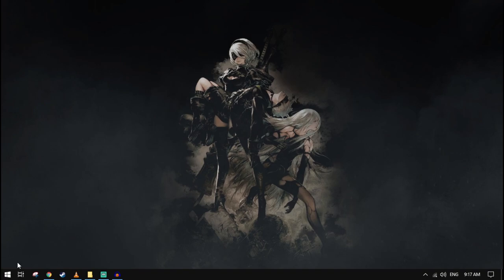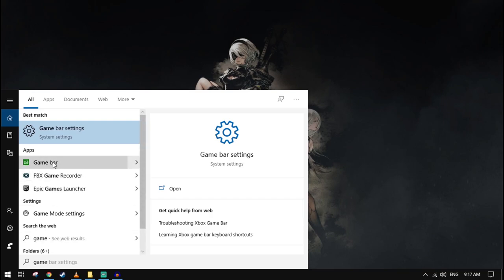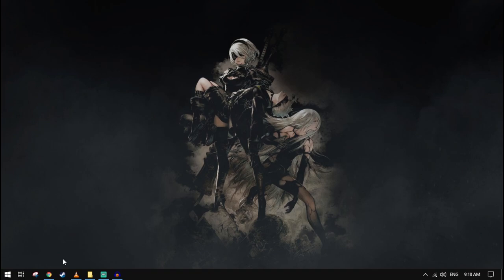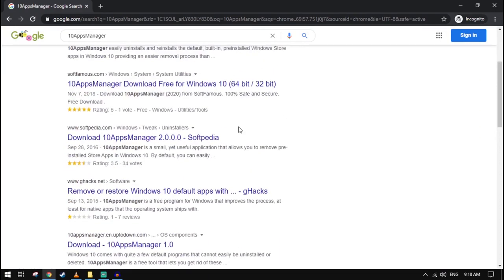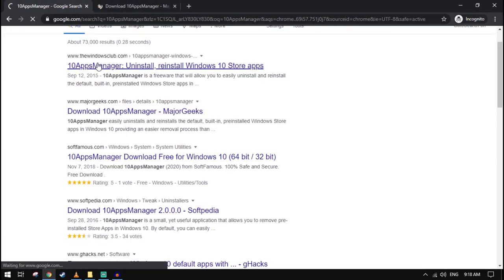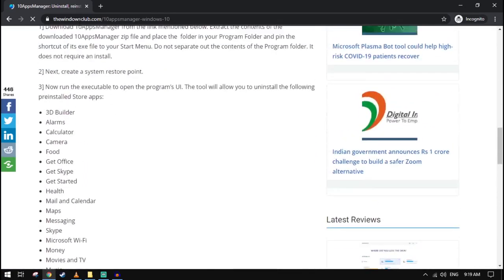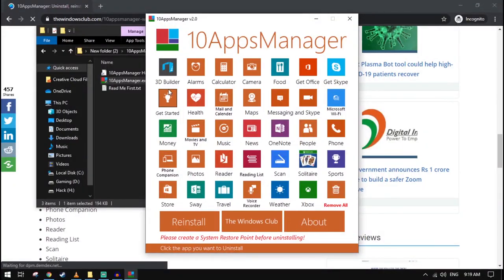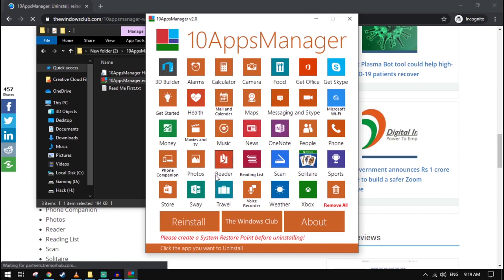How To Download Xbox Game Bar and Make it Work/Fix ms-gaming overlay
Google 10AppsManager